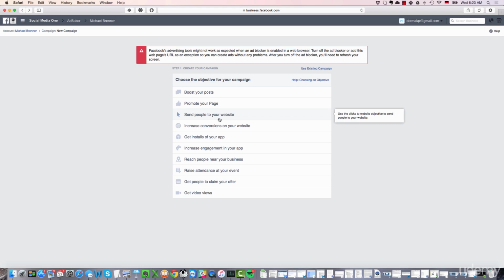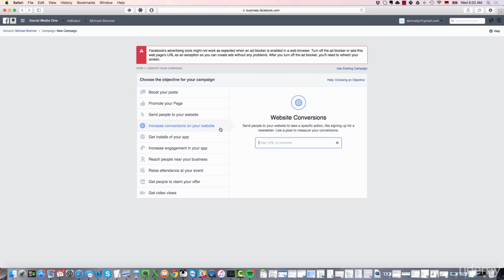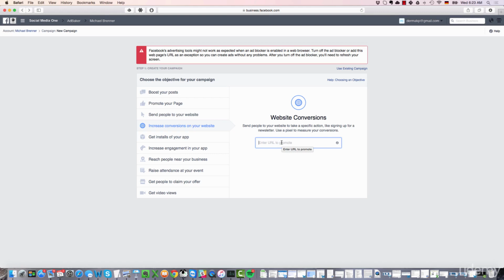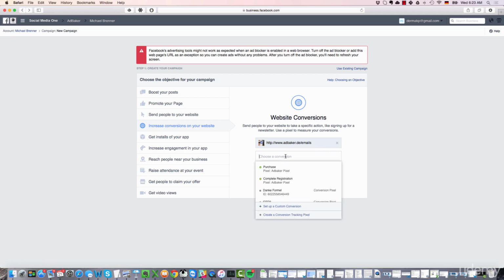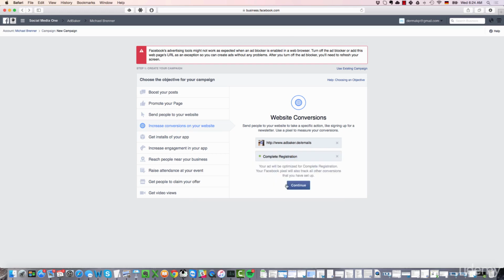07 Ad Creation Walkthrough